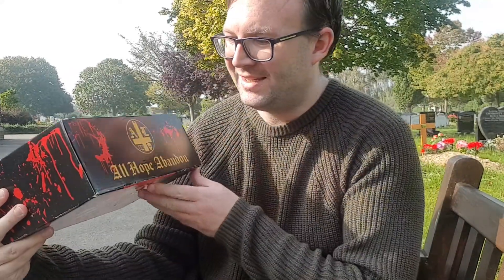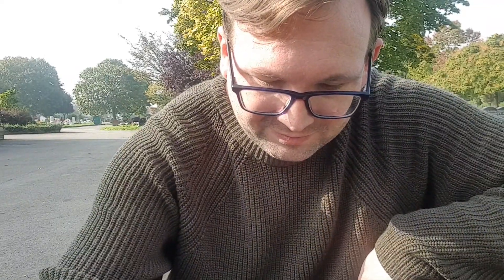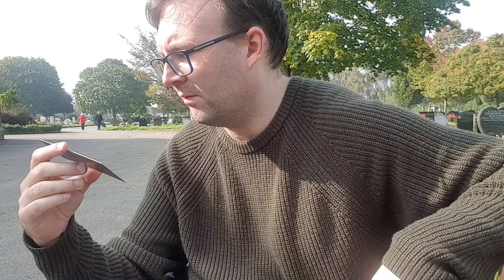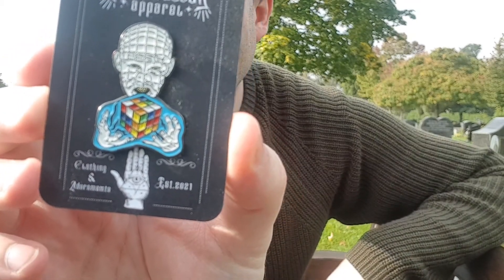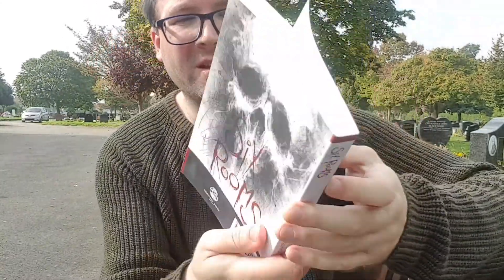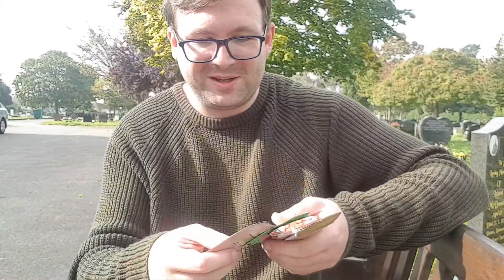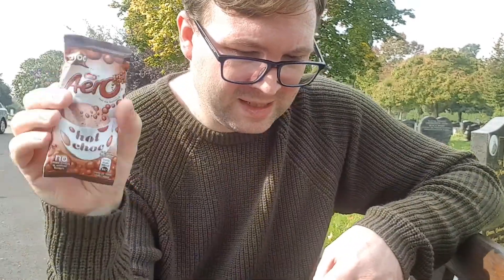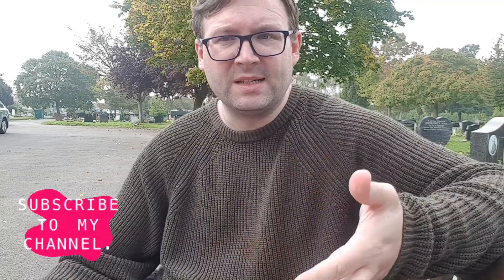Abominable Book Club Unboxing (FULL GUTS) - October 2021🎃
During this video, I unbox The Abominable Book Club box, for October 2021. This is a horror/ thriller monthly subscription box. Enjoy!